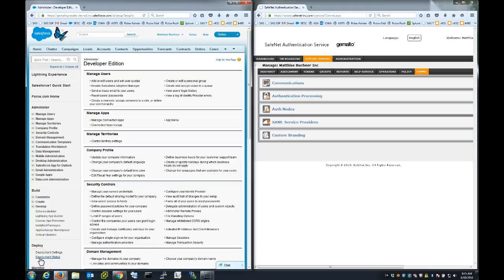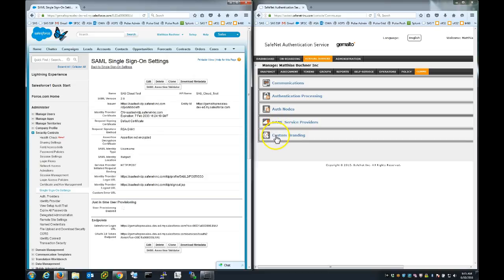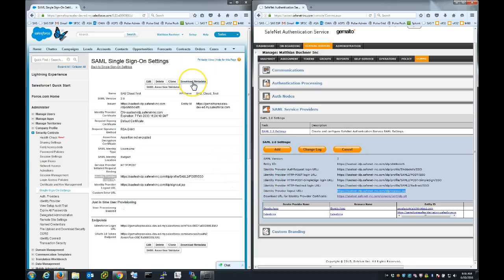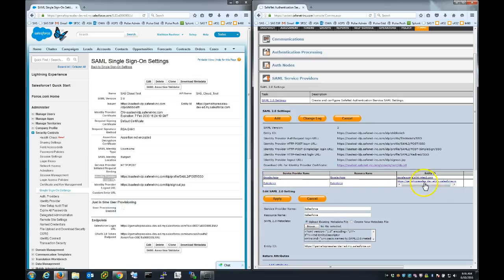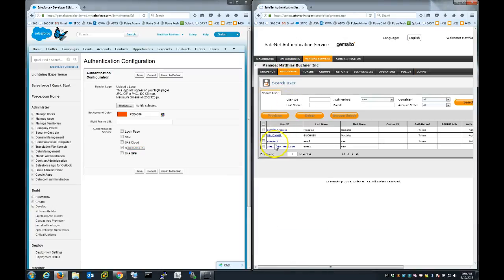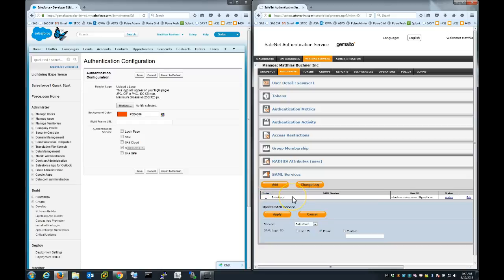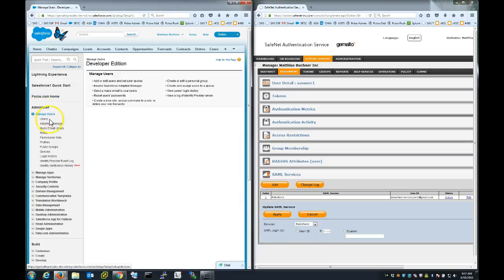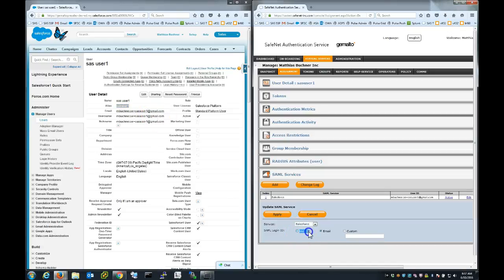SAS - Salesforce SAML configuration